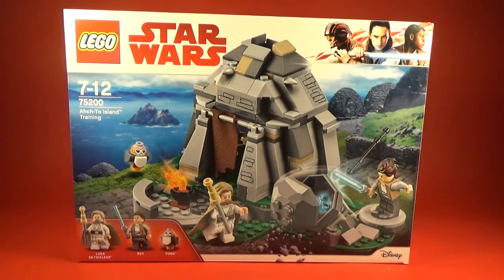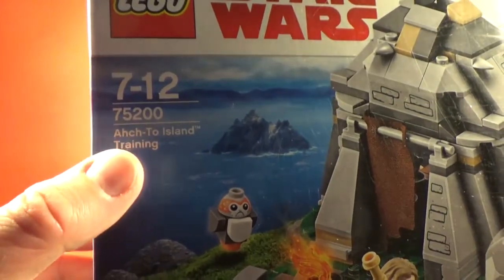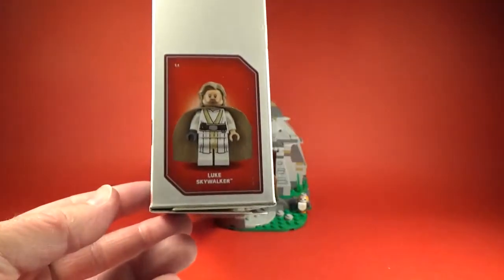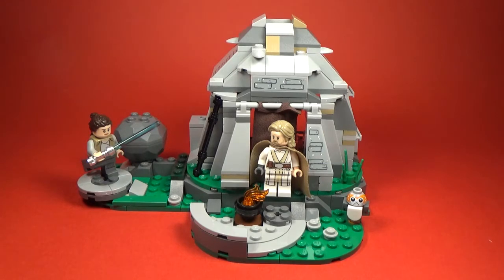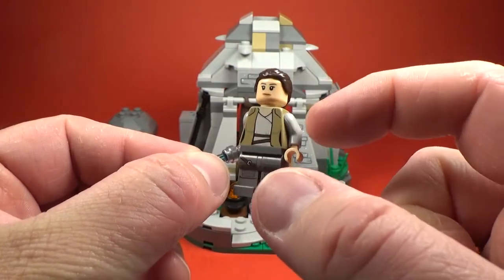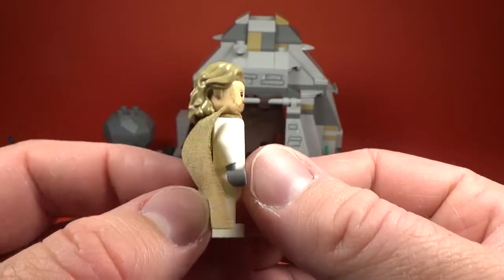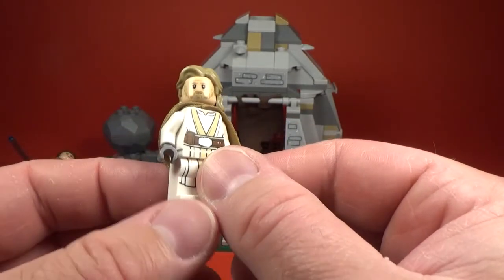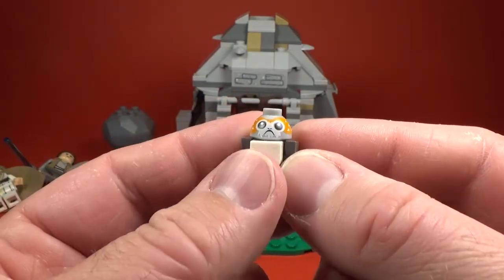LEGO STAR WARS - AHCH-TO ISLAND TRAINING #75200